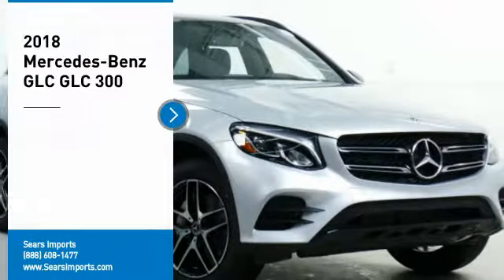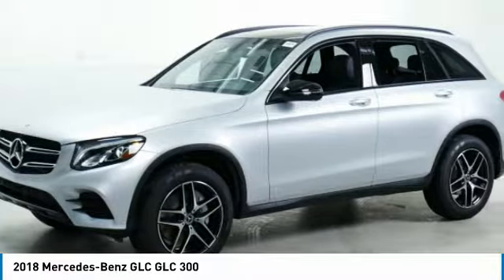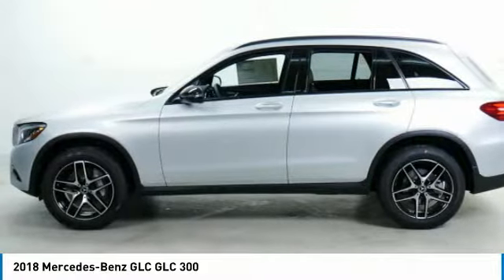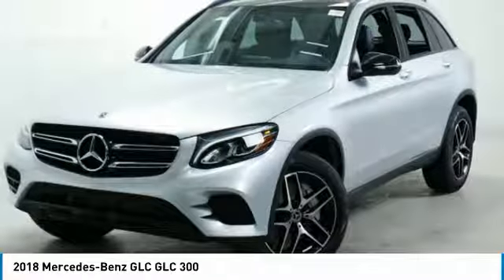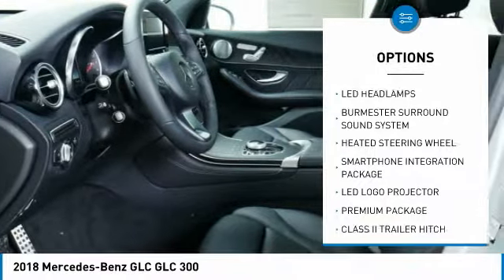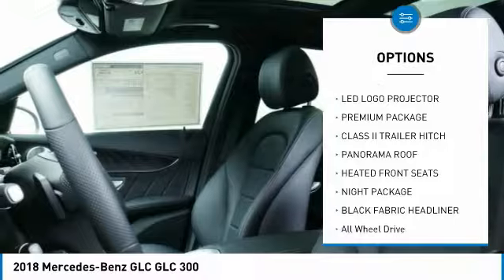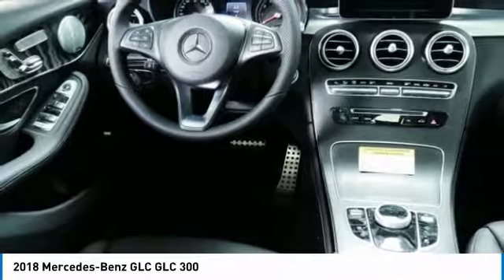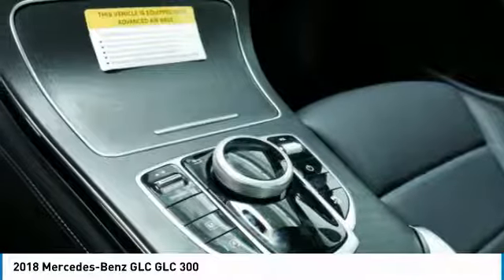2018 Mercedes-Benz GLC GLC 300 Minnetonka Minneapolis Wayzata,MN 72636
Sears Imports
13500 Wayzata Blvd

Pick up this Iridium Silver Metallic 2018 Mercedes-Benz GLC, available today at Sears Imports. This could be the one you've been searching for.